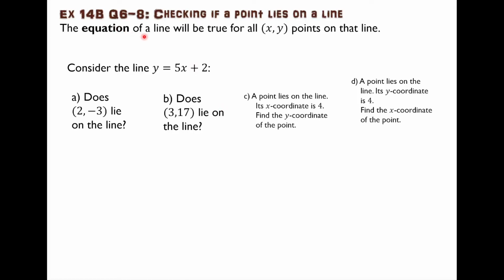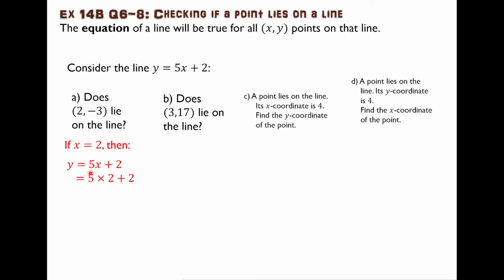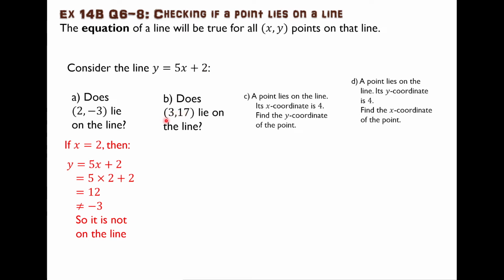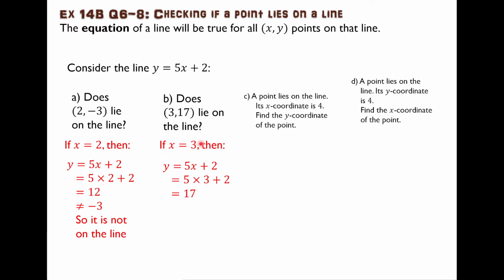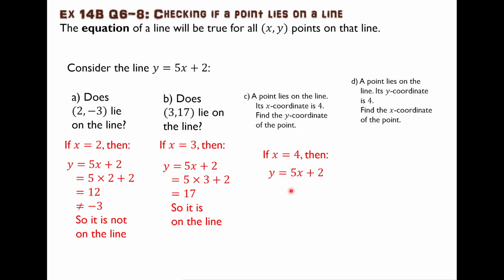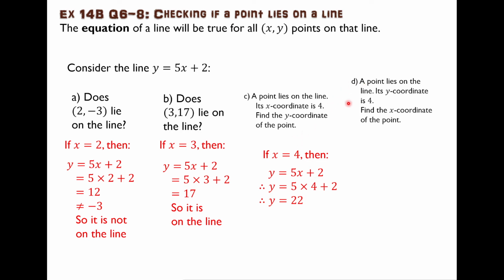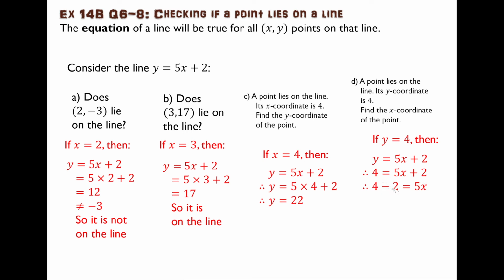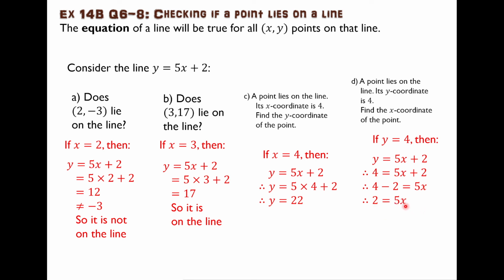Ex 14B Q6-8 Checking if a point lies on a line remember to link linear equations solving